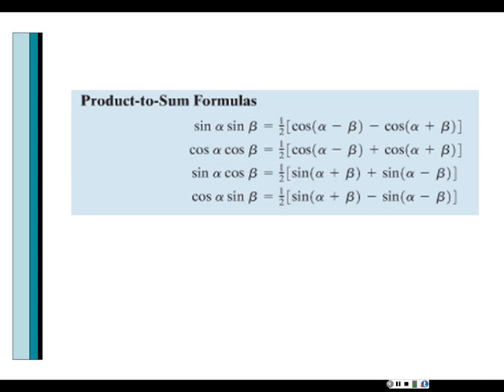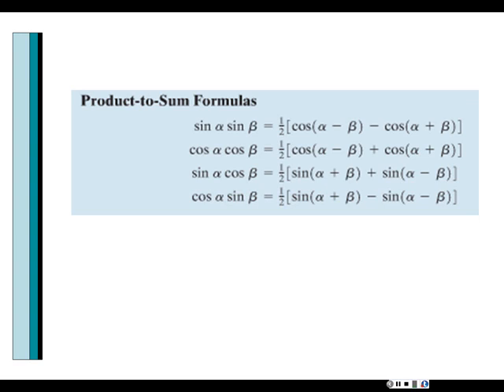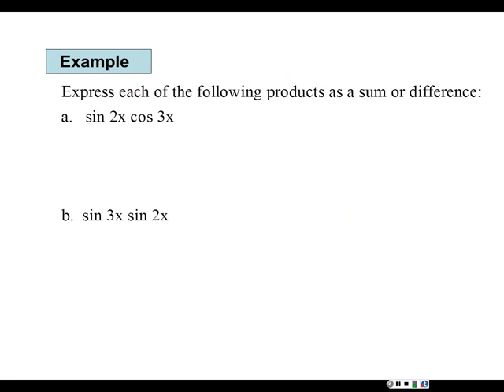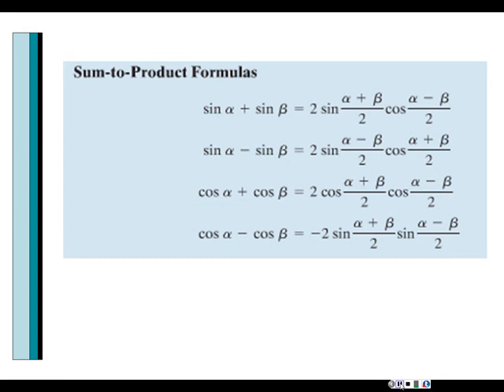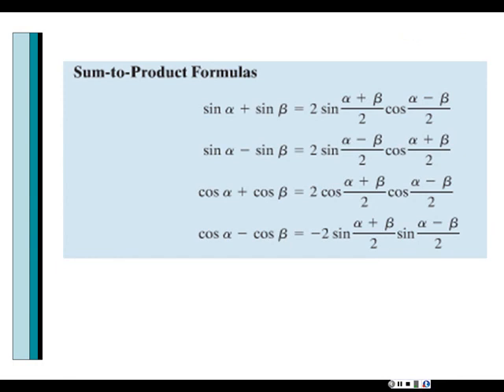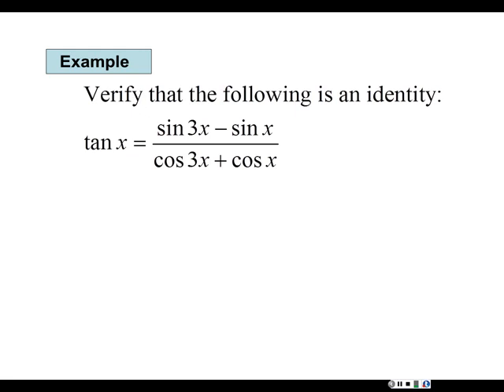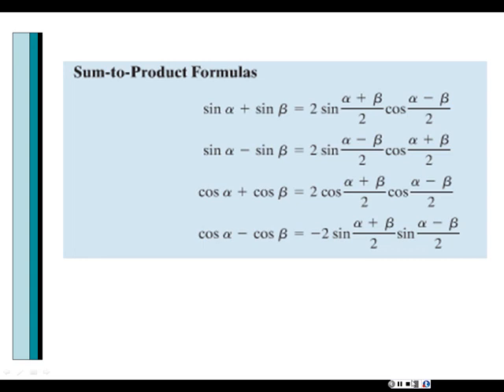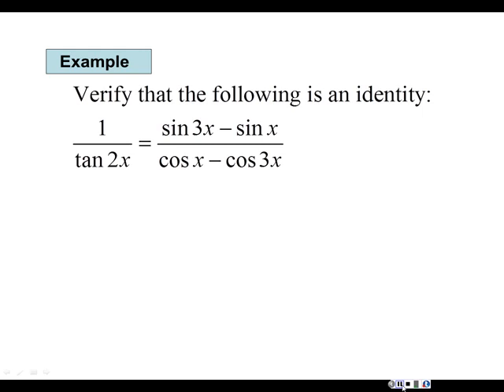Section 5.4 (Jun 18, 2013)